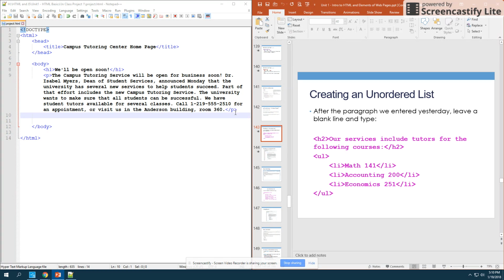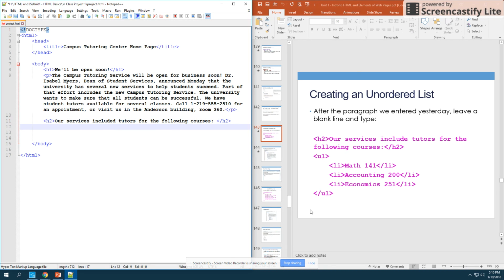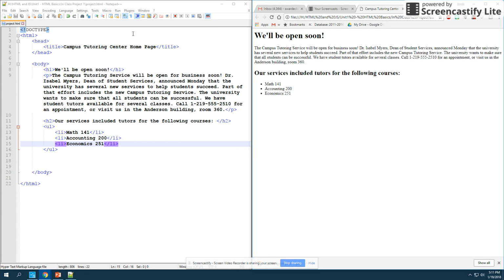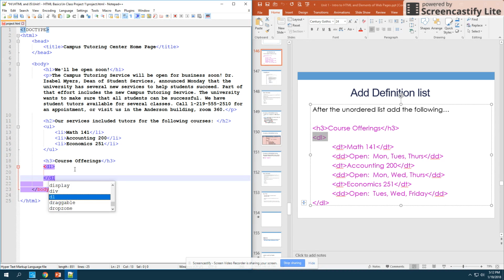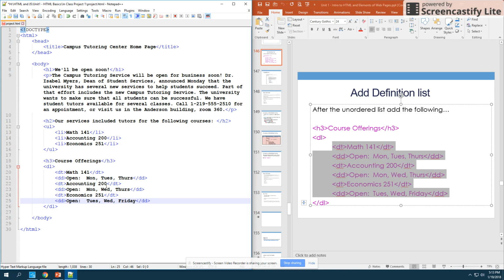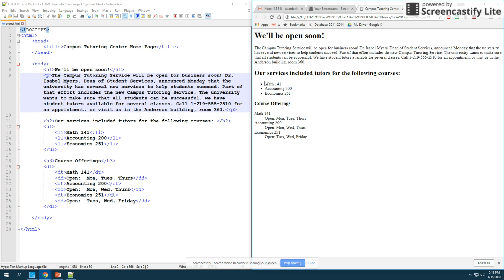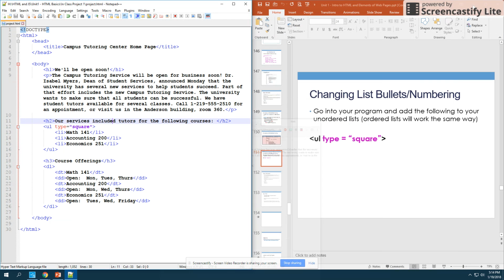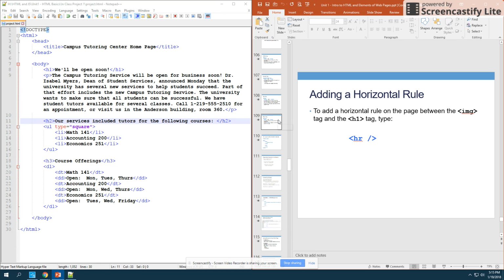HTML - U1L5B - Adding Lists into Code Unordered Ordered Definition List